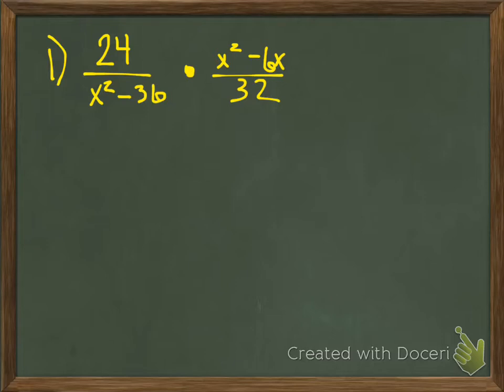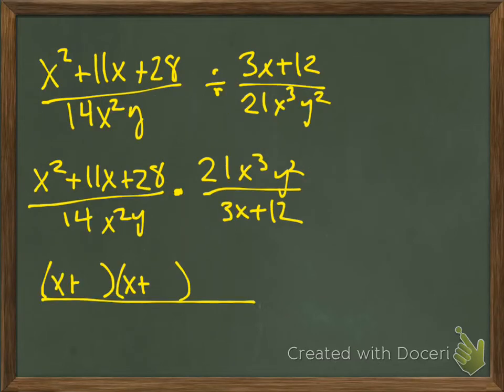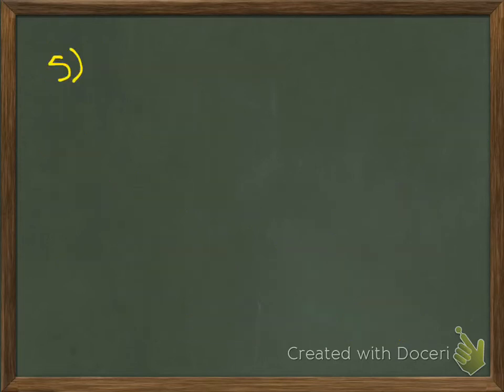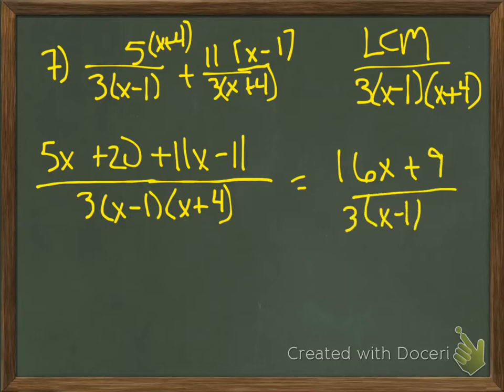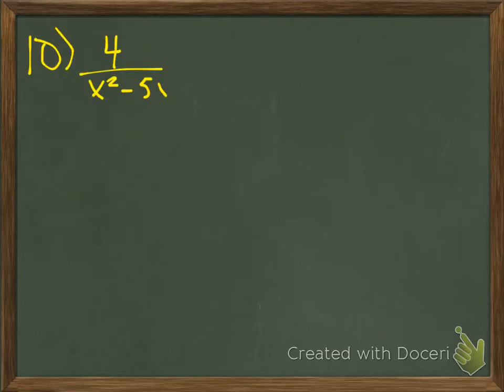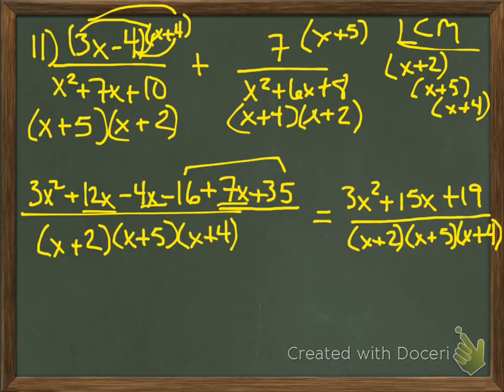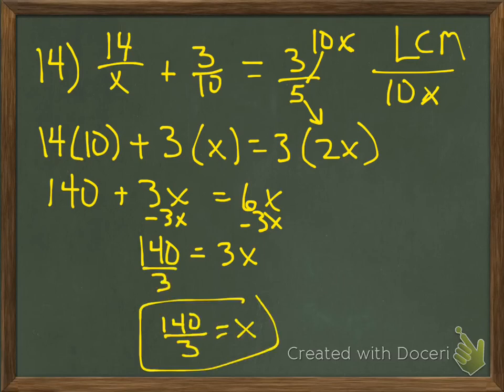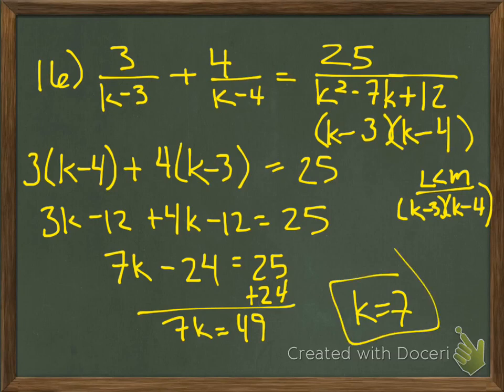test 18 review